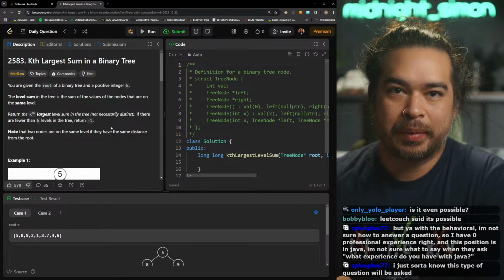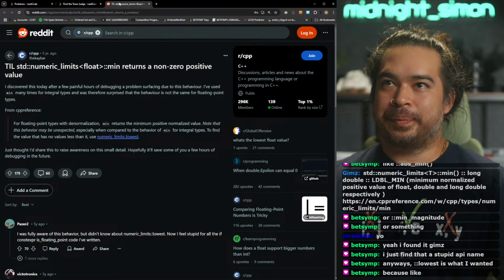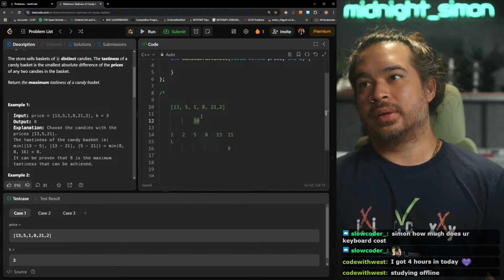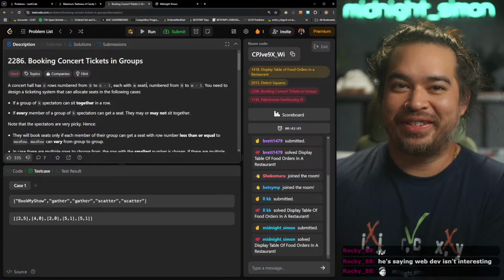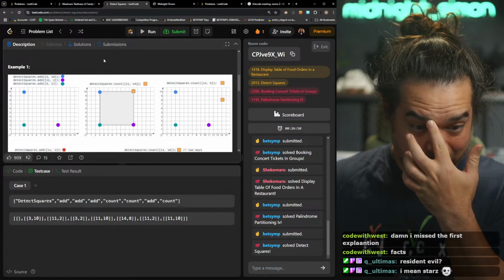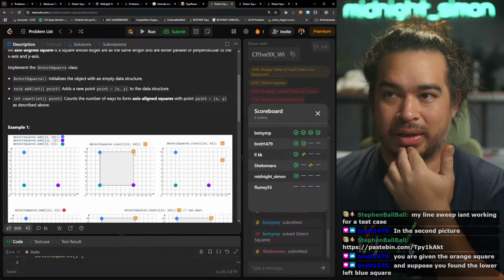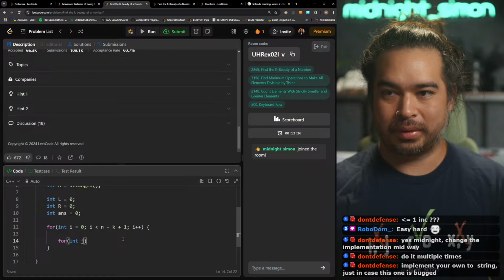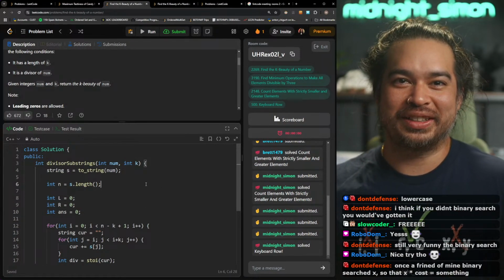LeetCode training session - Oct 21st, 2024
I'm trying to get Guardian Rank by the end of 2024, we'll see how that goes.